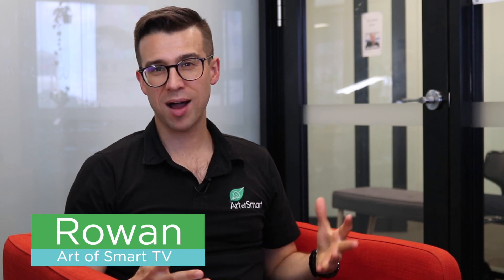How Campbell Turned It Around and Doubled His Marks in Advanced Maths!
Wondering if there's still hope after failing once or twice? Not ready to give up just yet? In this video, Rowan talks to Campbell to find out how he turned it around just in time!

Have more questions about HSC Maths? Leave them in the comments - we’d love to hear from you!

ABOUT AOSTV​